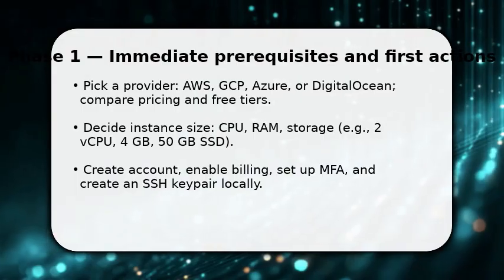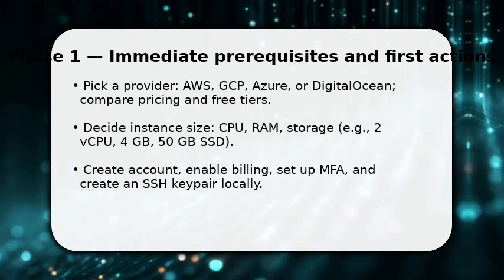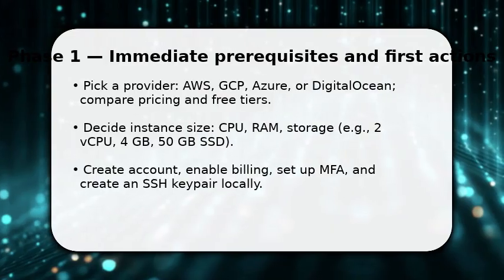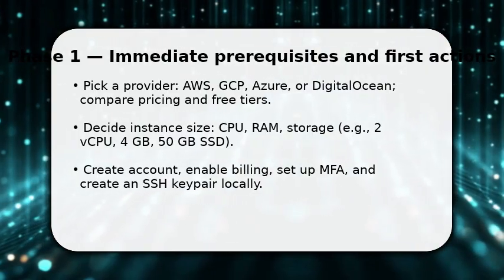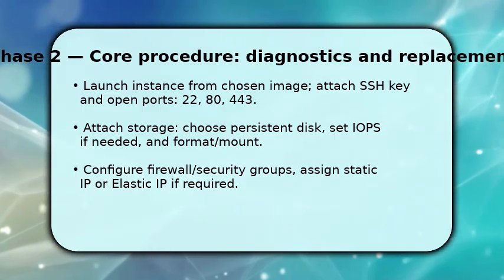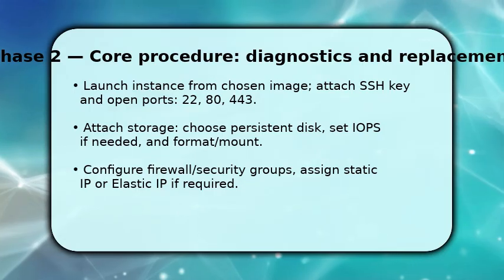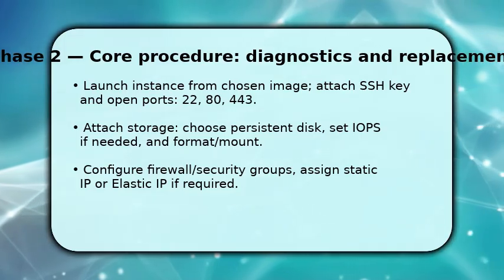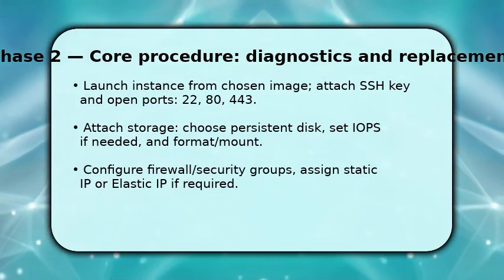How to Build Cloud Server (easy Method)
How to Build Cloud Server (easy Method) | 🔒 Surfshark VPN Deal — Stay private and secure. $1.99/mo + 3 Months Free ▸

Learn the straightforward steps to set up your own cloud server. This video guide covers essential hardware requirements, software installation procedures including setting up a firewall and configuring network settings for optimal performance.